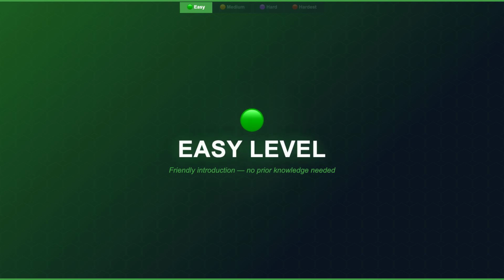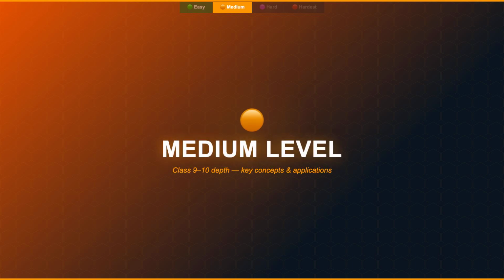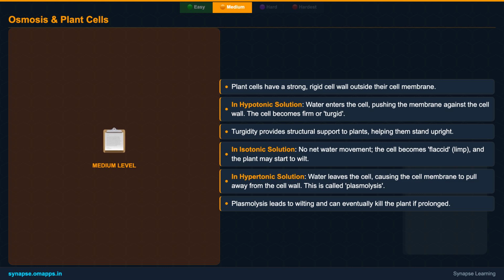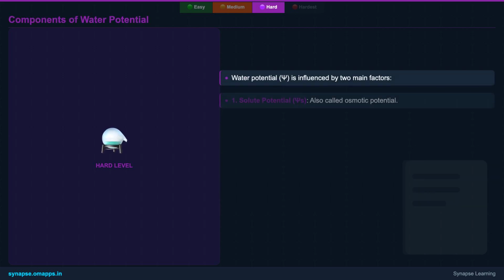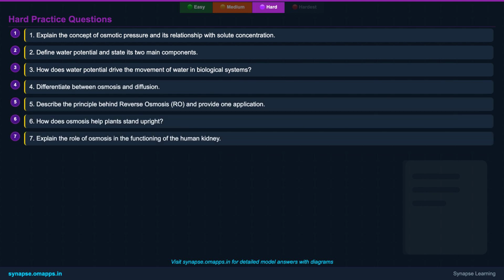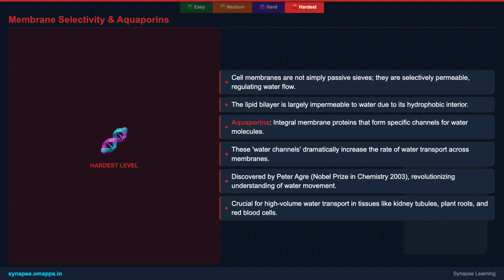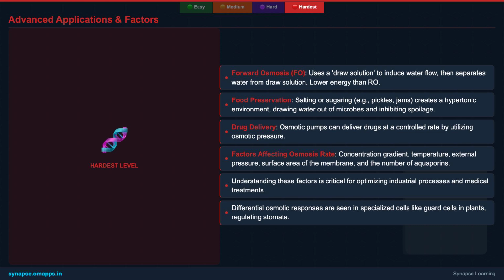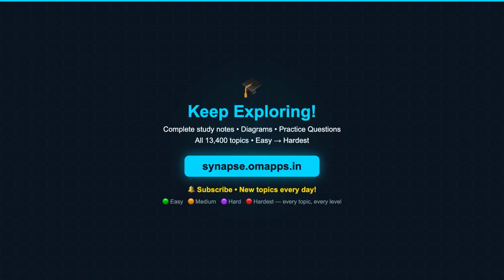Osmosis — water movement through semi-permeable membrane | CBSE Class 9 Biology | Synapse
📚 Osmosis — water movement through semi-permeable membrane
CBSE | Class 9 | Biology
Chapter: Cell

  • Every cell uses osmosis
  • Crucial for plant survival
  • Powers water purification

• All subjects: Biology, Chemistry, Physics, Maths
• All boards: CBSE, ICSE, JEE Main, JEE Advanced, NEET
• All classes: 9, 10, 11, 12

📌 CHAPTERS IN THIS VIDEO:
00:00 Introduction & Overview
0:35  🟢 Easy Level
2:41  🟠 Medium Level
5:51  🟣 Hard Level
9:30  🔴 Hardest Level
15:19  🎓 Subscribe & Explore